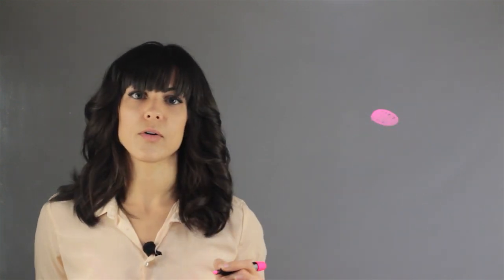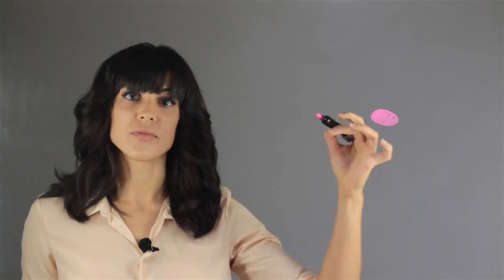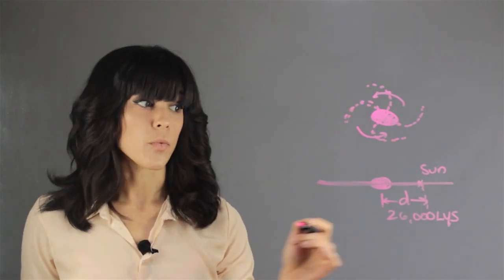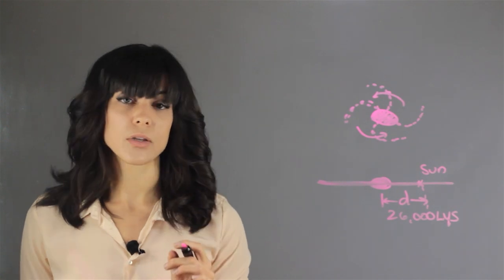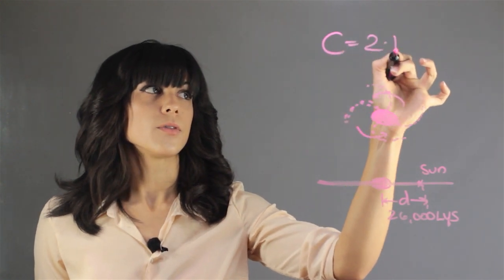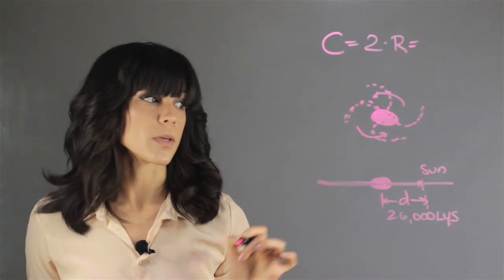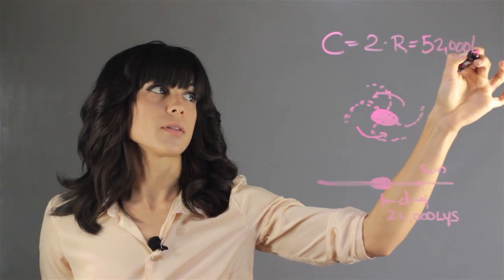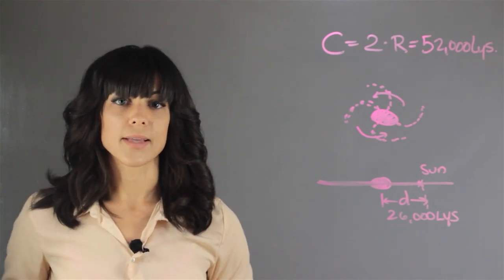What Is the Circumference of the Sun's Orbit? : Astronomy Lessons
The circumference of the sun's orbit will require you to keep a few key things in mind. Find out about the circumference of the sun's orbit with help from an experienced educator in this free video clip.